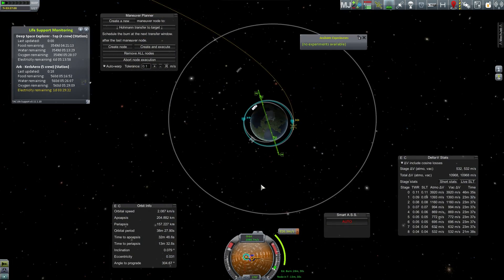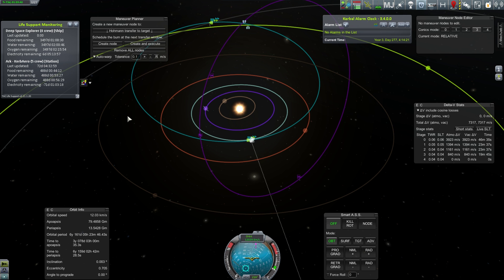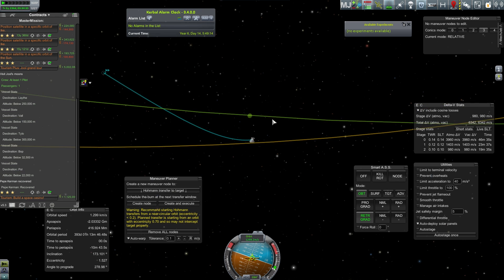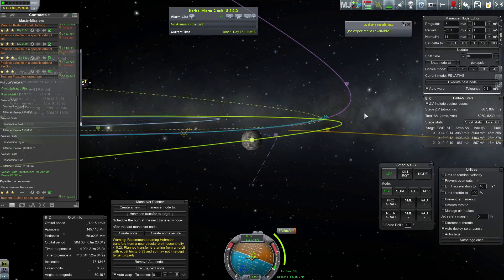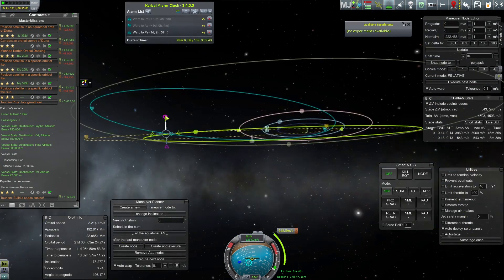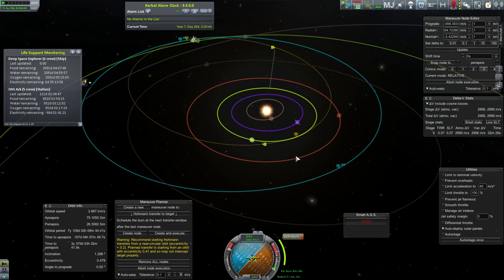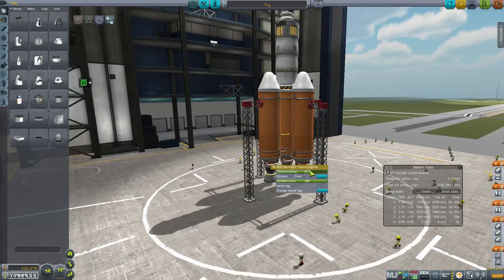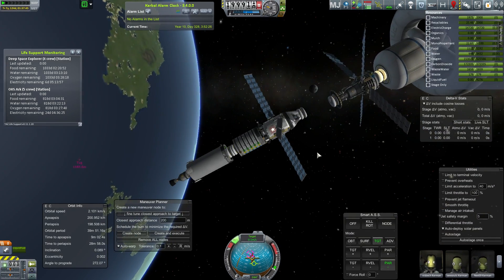MISSION TO JOOL: Holy Crap this is Far! | Kerbal Space Program - Hard Mode Mods! - Ep #54